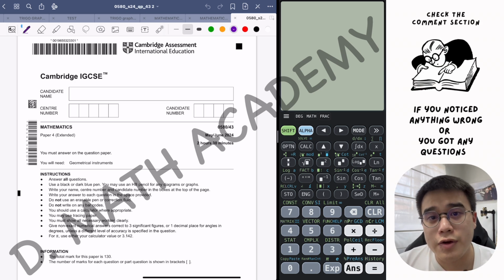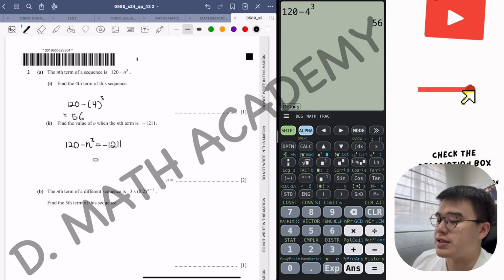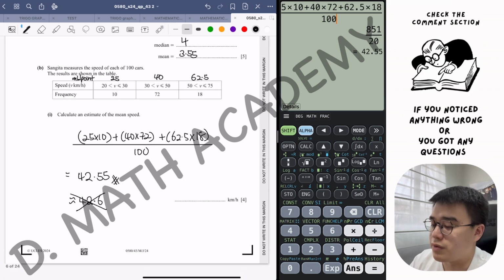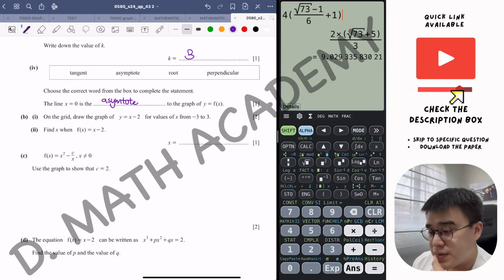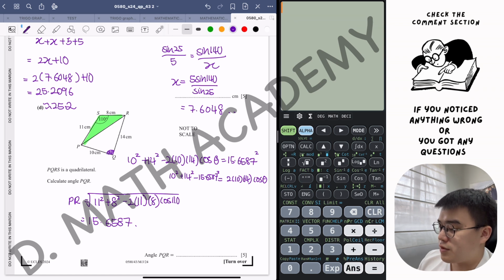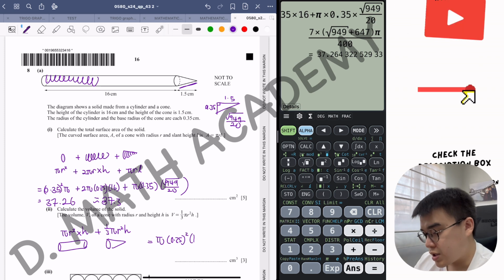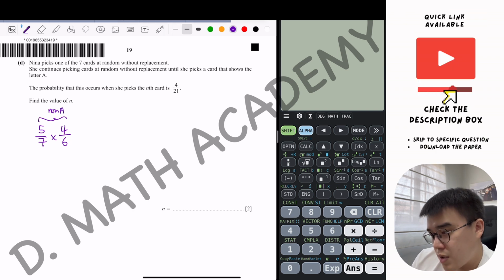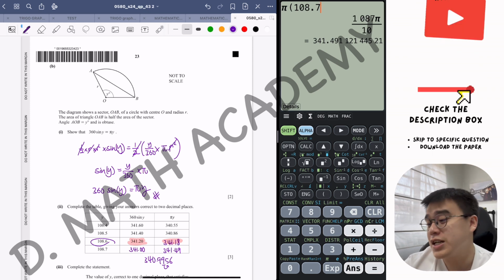0580/43 May/June 2024 Marking Scheme (MS) *Audio Voiceover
0580/43 May/June 2024 Paper 4 (Extended)

Quick Link to each question:
Introduction 0:00
New class intake promotion 00:40
1a i) 1:17
1a ii) 2:35
1a iii) 3:08
1a iv a) 3:56
1a iv b) 6:34
1a iv b i) 6:56
1a iv b ii) 8:10
2a i) 10:01
2a ii) 10:20
2b) 11:01
2c) 11:35
3a) 16:51
3b i) 19:26
3b ii) 20:51
4a) 22:44
4b) 25:00
4c) 26:26
5a i) 28:04
5a ii) 28:44
5a iii) 29:37
5a iv) 30:27
5b i) 31:01
5b ii) 32:22
5c) 33:09
5d) 33:43
6a) 34:36
6b) 35:16
6c) 36:43
6d) 39:04
7a i) 42:12
7a ii) 42:56
7b) 44:56
8a i) 48:07
8a ii) 51:14
8a iii) 52:30
8b) 53:56
9a I & ii) 57:00
9b) 57:20
9c i) 57:47
9c ii)  58:58
9d) 59:49
10a) 1:02:42
10b) 1:02:55
10c) 1:04:54
11a) 1:06:15
11b i) 1:08:01
11b ii) 1:09:14
11b iii) 1:10:30

Thoughts about the set: 1:11:04

Product used for creating the video can be found in the linked tagged!